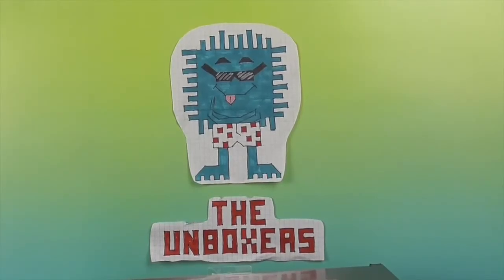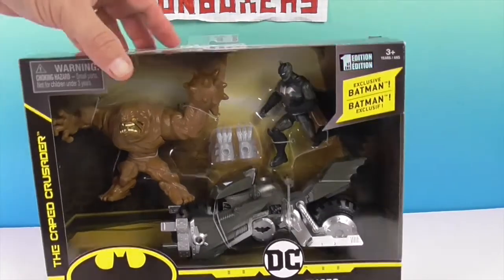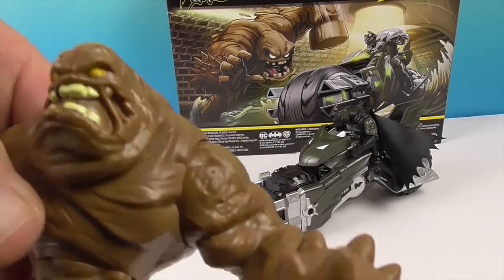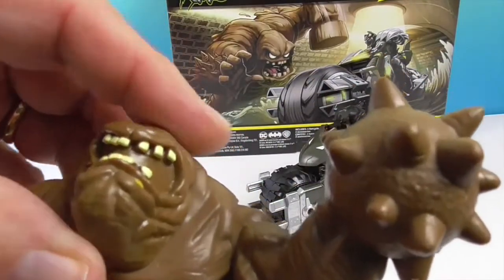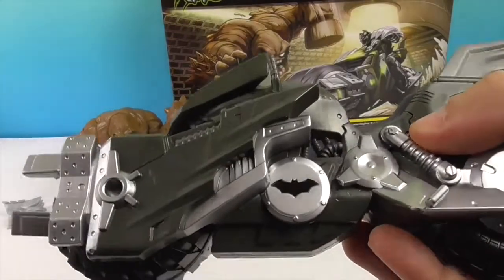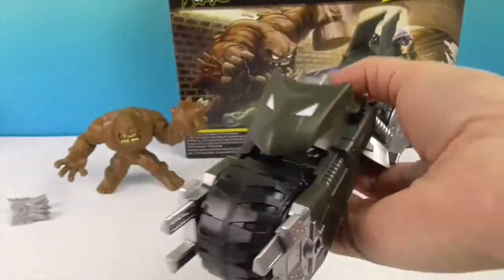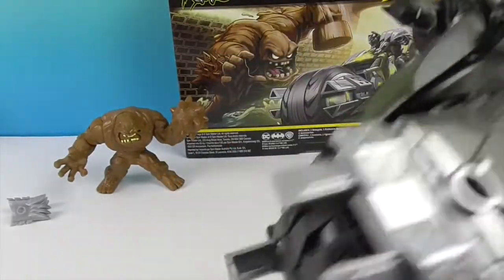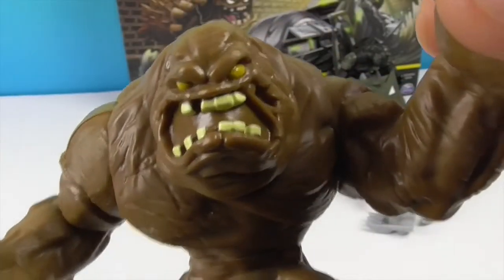Batman 2020 Batcycle with Exclusive Batman & CLAYFACE Action Figures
We are back with more of these cool 4" Batman figures by Spin Master, part of their Creature Chaos line.  This set comes with 2 Exclusive figures, Batman & Clayface.  These are really cool looking and Batman has 11 points of articulation so he is very poseable.  There are multiple figures of both Batman and Robin as well as several of his Rogue's Gallery of villains including The Joker.    They make great display pieces, we hope you enjoy.